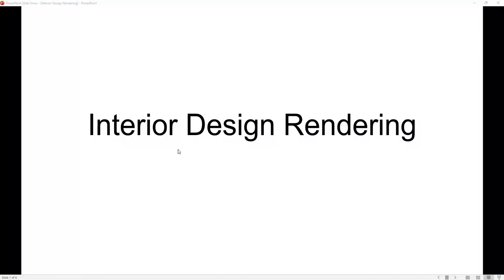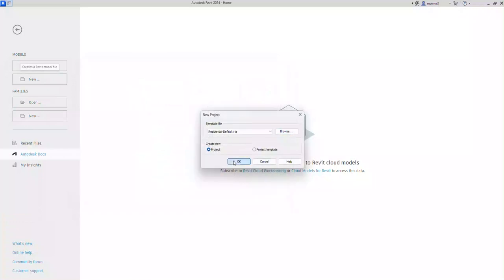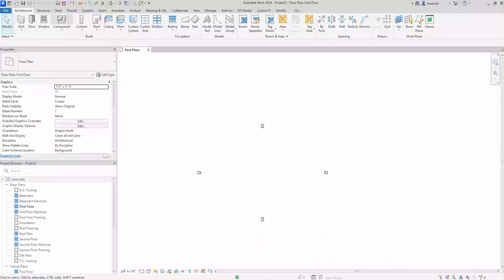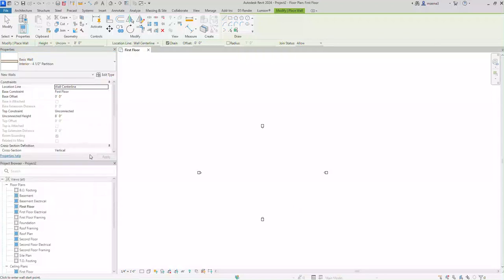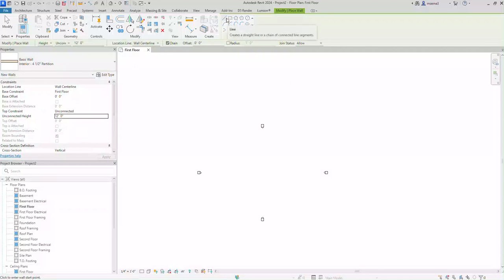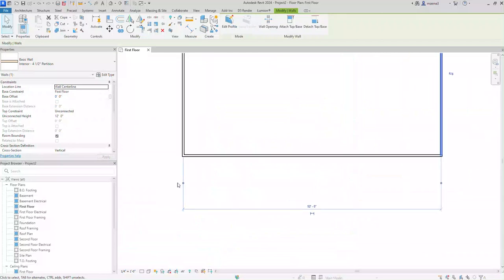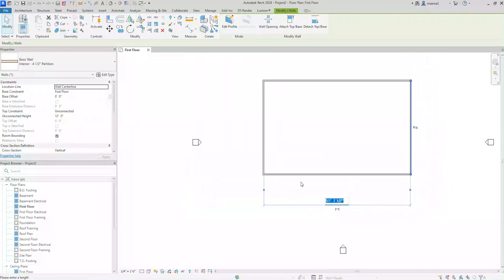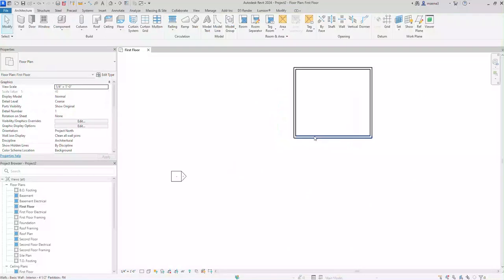1 of 6 Creating New Revit File, walls and dimensions